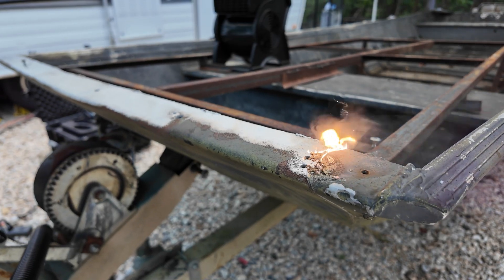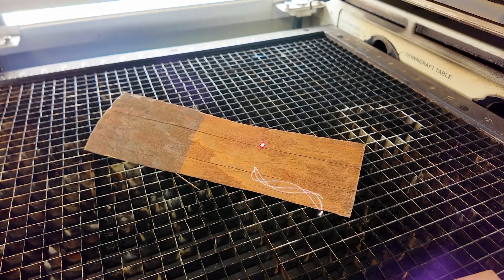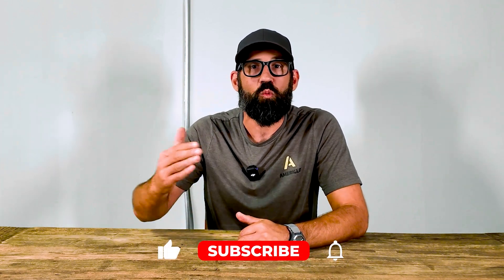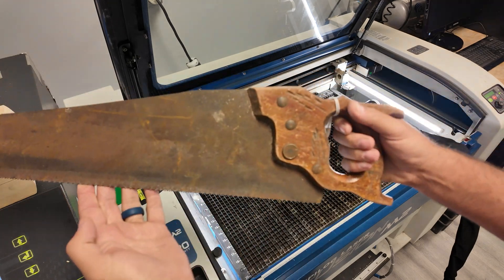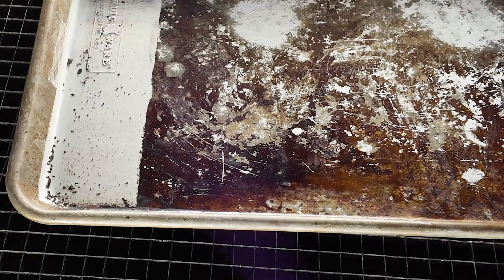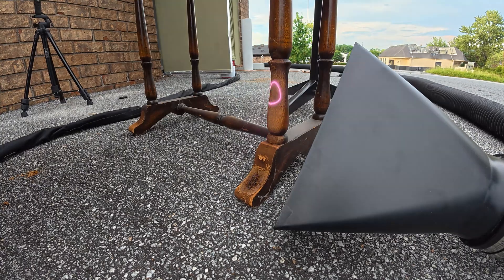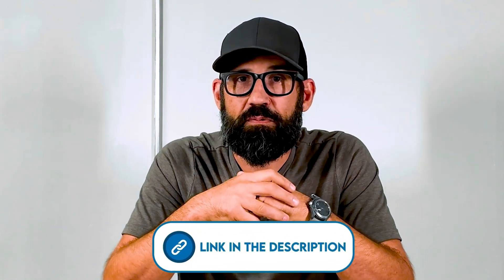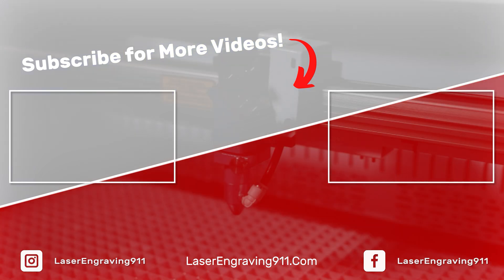Restoring Furniture With Lasers - Is it Magic? Or Madness?!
In this video, I put the GT-500 500W pulsed fiber laser cleaner to the test—on wood. We tackle oil-based varnish, stubborn paint, antique stains, some rust, and even a few cleaning fails. If you’ve ever wondered whether laser cleaning is safe, effective, or even worth trying on wood substrates, this is the video to watch.

😍Not Sure What Laser Cleaning Machine To Get For Your Application? Have more questions? Book A 1 HR private Laser Cleaning Consultation With Me!

▶Want To Jump Around Go For It!
✅TIME STAMPS:
00:00 - INTRO
01:22 - LASER CLEANING RECAP (what is it how it works)
02:28 - GT500 DMK OVERVIEW
04:32 - TYPES OF FINISHES ON WOOD (important)
06:65 - WHAT IT COMES DOWN TO
08:32 - JALLYTALK (parameters explained for the rest of us)
11:20 - EXAMPLES OF USES AND LASER CLEANING SETTINGS
14:32 - OTHER USES
15:10 - GT500 DMK OTHER FEATURES (HONORABLE MENTIONS)
16:53 - OUTTRO

Featuring: real-time cleaning demos, expert tips, and a full hands-on review of the GT-500 from DMK Laser.
Special thanks to Jally from DMK laser for coming all the way here, to talk  shop with me! on the DMK Gt-500 and laser cleaning technology!